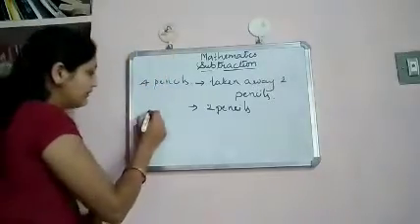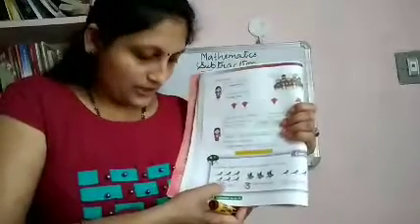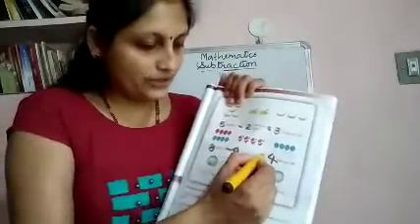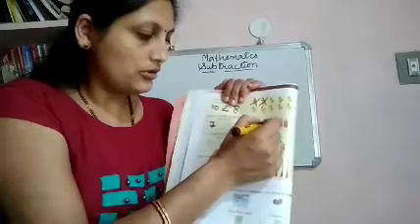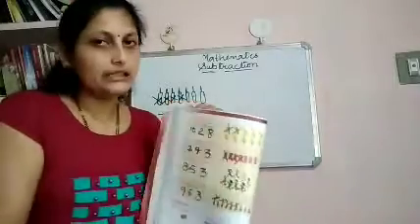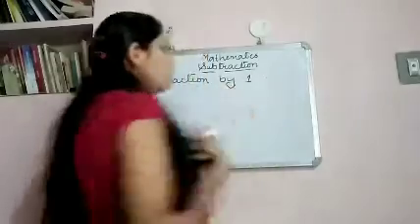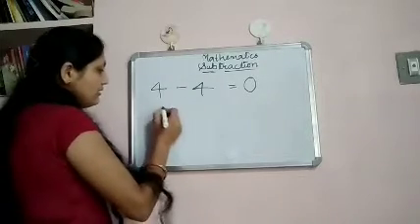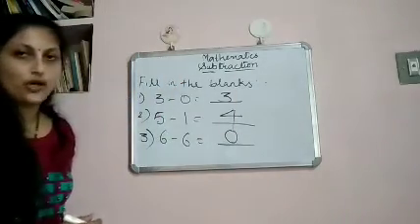Class 1 Subject_ Mathematics Topic_ Subtraction